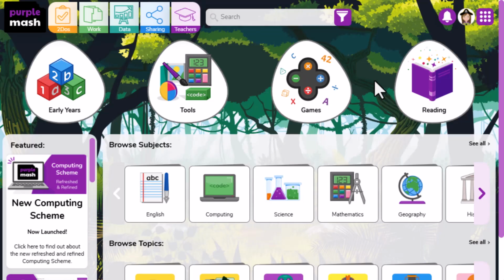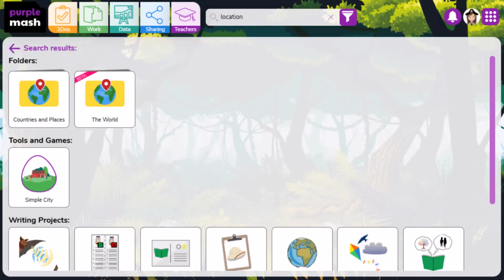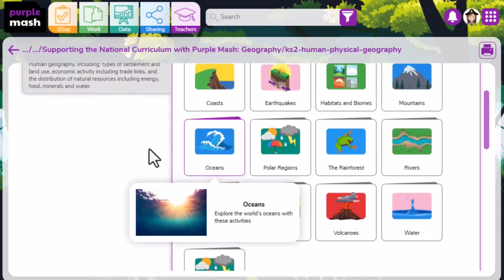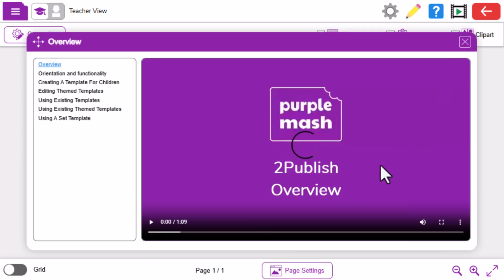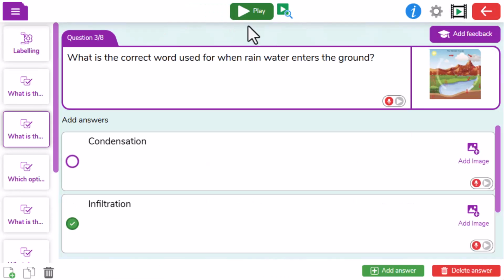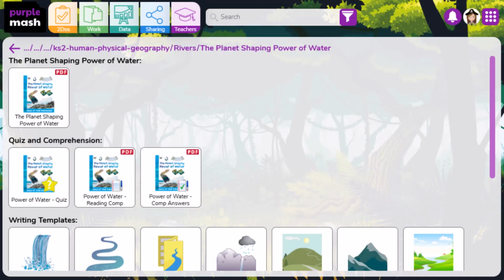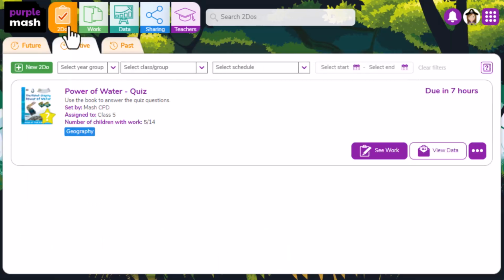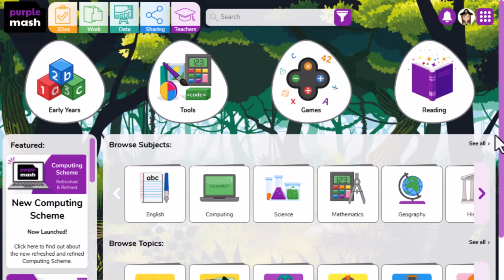Geography Lead Overview | Purple Mash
Are you a Primary Geography Lead looking for engaging, interactive resources? Look no further!
- Explore the topics available in Purple Mash
- See Dorling Kindersley texts available for different geography topics
- Adapt resources and activities for your students
- Edit ready-made quizzes